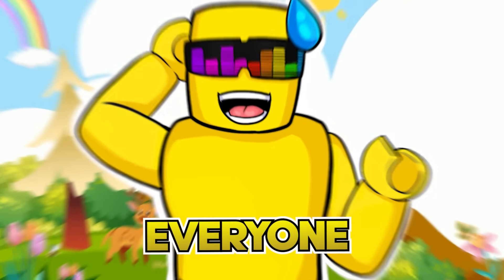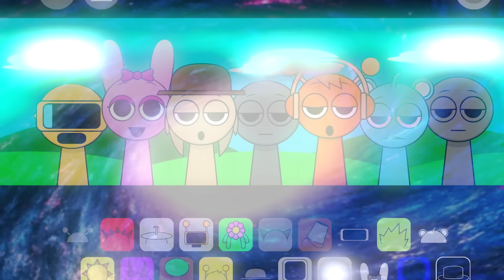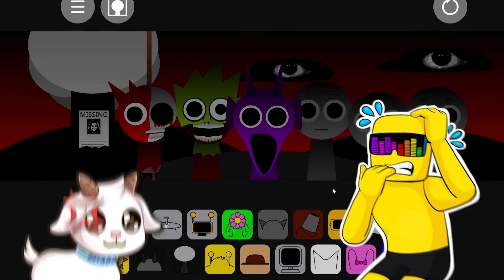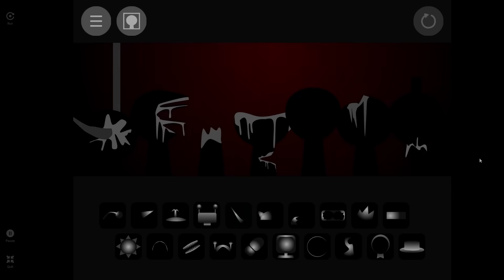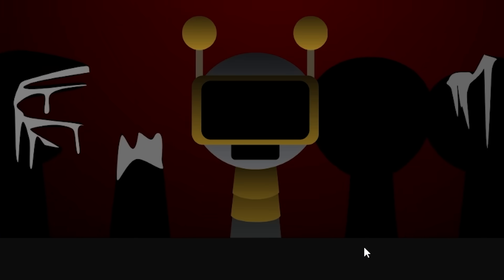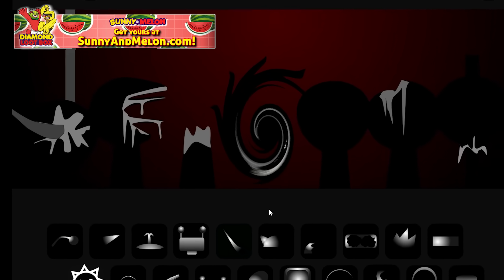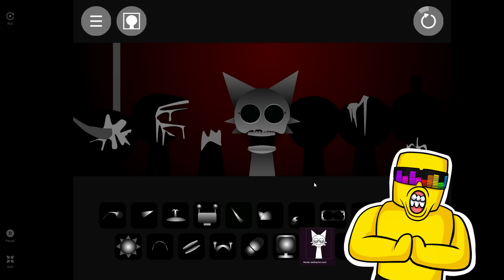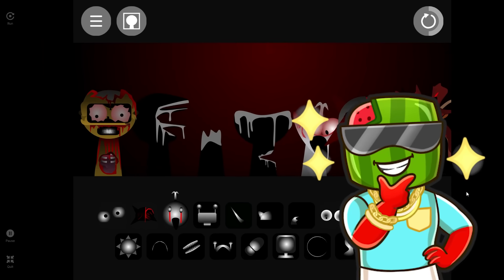Unlocking PHASE 3 In Sprunkis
Sunny and Melon are back in Sprunki... Today we're going to show you what's hiding in the SECRET PHASE 3 IN SPRUNKIS.. Watch till the end to find everything out!!